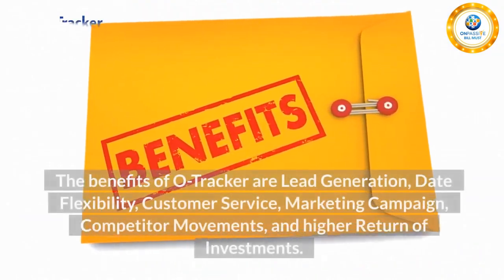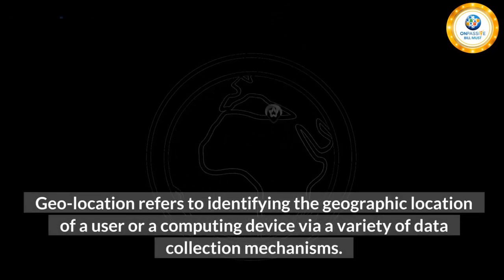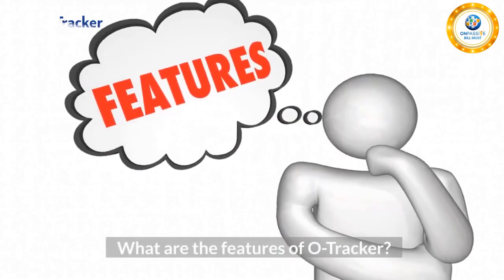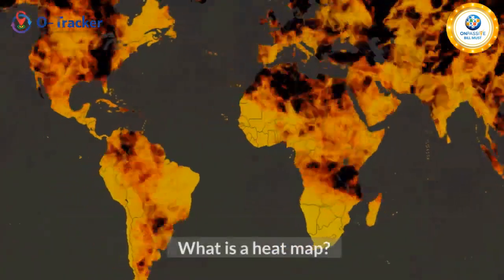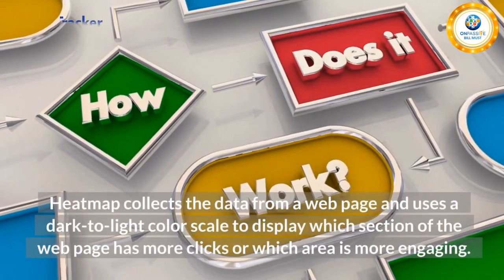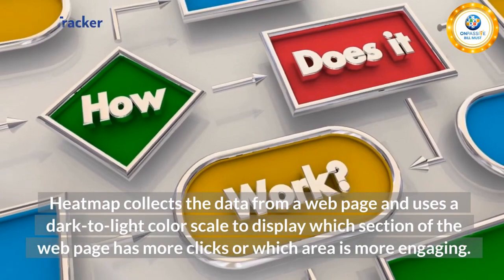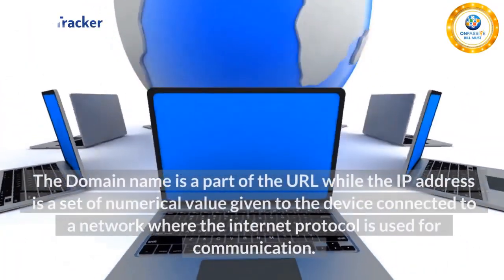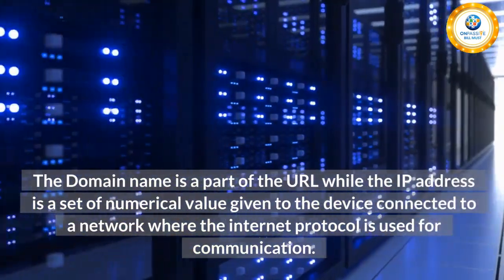KNOW MORE! Track and Trace with O-TRACKER. Chris Opira with Bill Must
Understanding the VALUE in O-TRACKER.